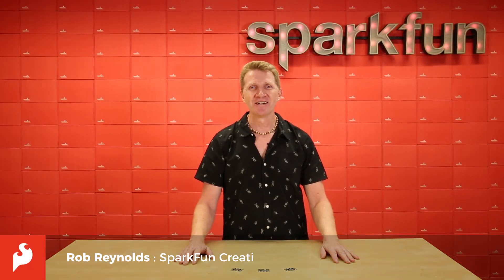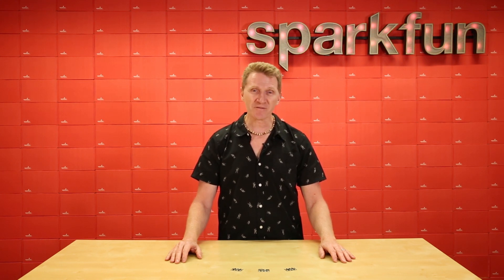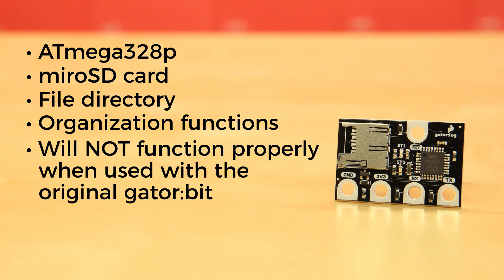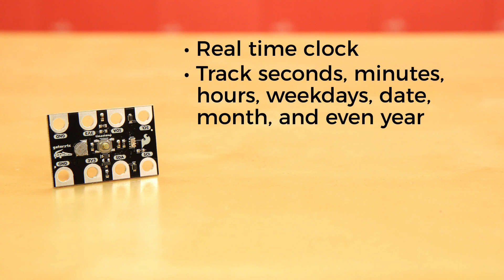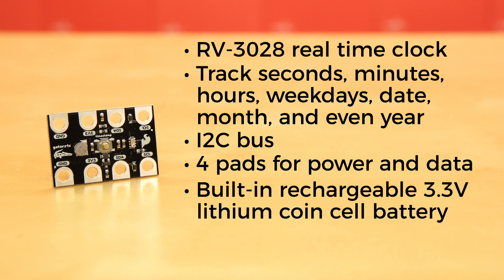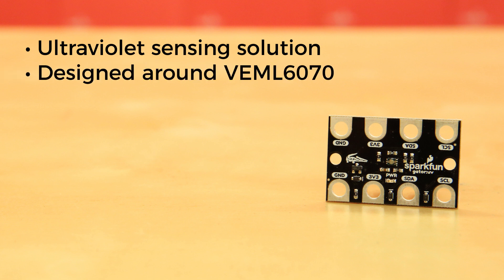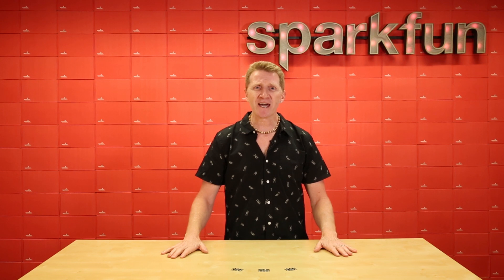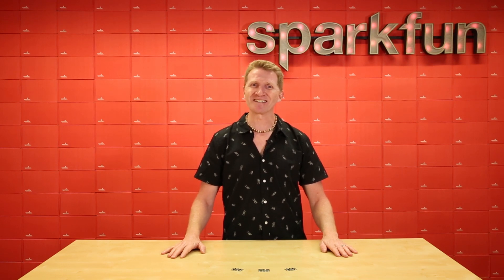Product Showcase: SparkFun gator:log, gator:RTC, & gator:UV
The gator:log is the perfect data logging tool for your next experiment. With the automation of the data collection process, gone are the days of rushing around with a pen and composition notebook to simultaneously record data and your observations. Now, you only need to sit back and observe your experiment.

The gator:RTC is a supplemental data logging tool to be used in conjunction with the gator:log, part of SparkFun's gator:bit series of gator-clippable accessories designed for easy interface with the micro:bit or other microcontrollers. This tool allows a student to focus more on the experiment than watching a thermometer or stopwatch.

The SparkFun gator:UV micro:bit Accessory Board is an ultraviolet sensing solution created to interface with the micro:bit as easily as possible. As part of SparkFun's gator:bit series of alligator-clippable accessories, it can be easily interfaced with the micro:bit or other microcontrollers via the SparkFun gator:bit! This sensor board a great solution for monitoring the UV light exposure in your next experiment! The gator:UV is designed around the VEML6070, an advanced UV light sensor that communicates over an I2C bus, incorporating a photodiode, amplifiers, and analog/digital circuits all into a single chip.